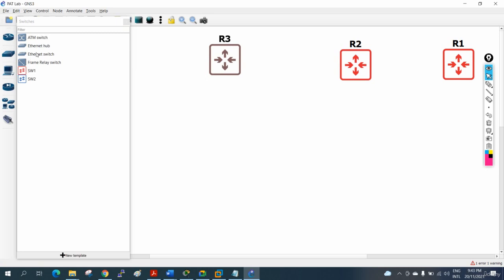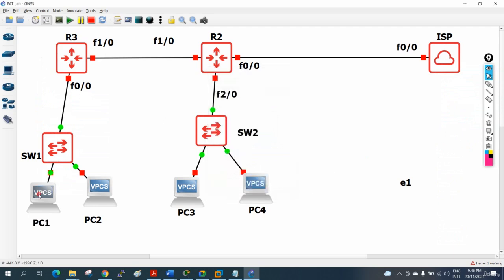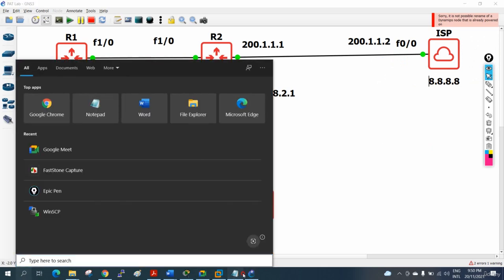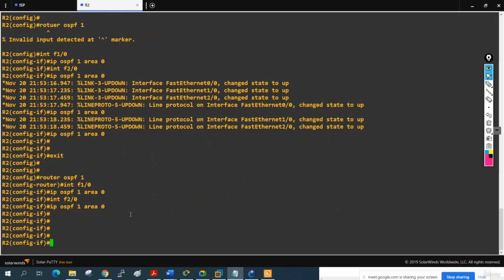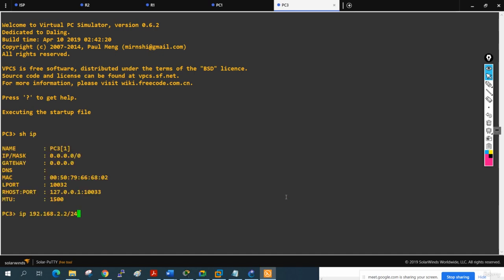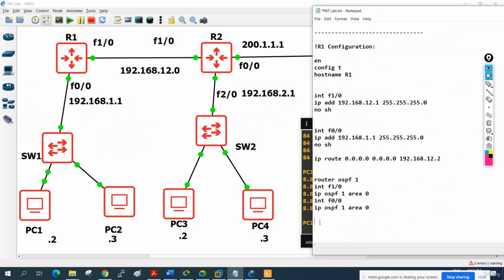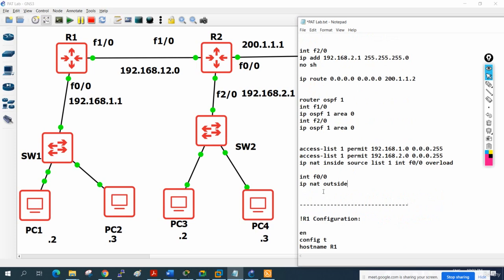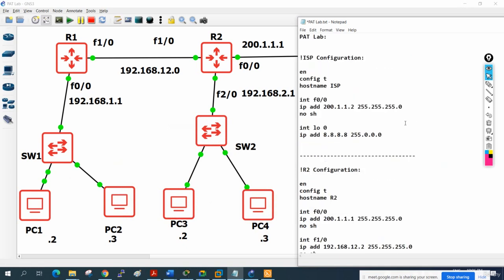98. 95. PAT Lab with different method in GNS3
98. 95. PAT Lab with different method in GNS3